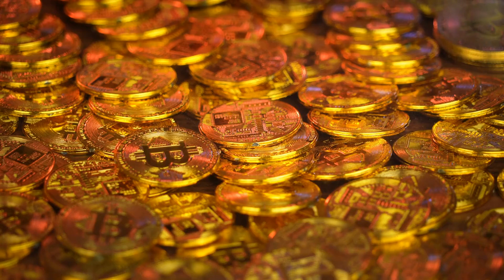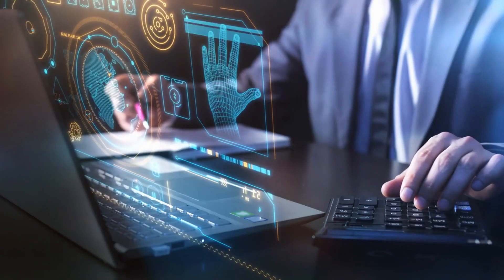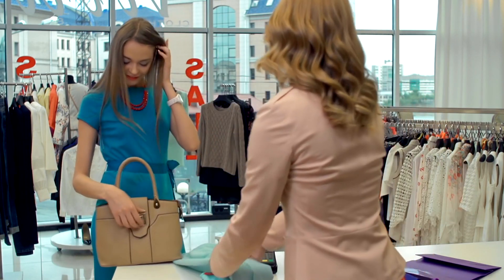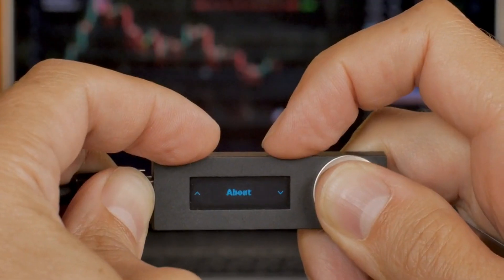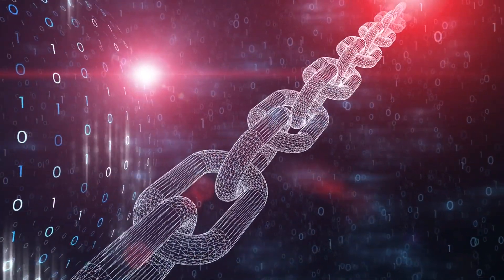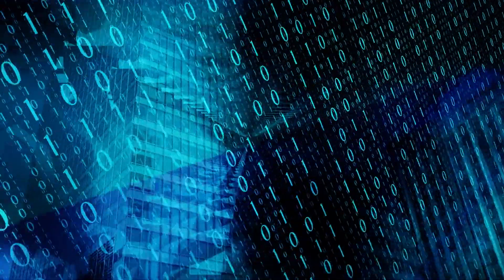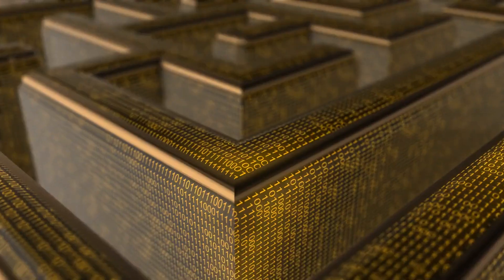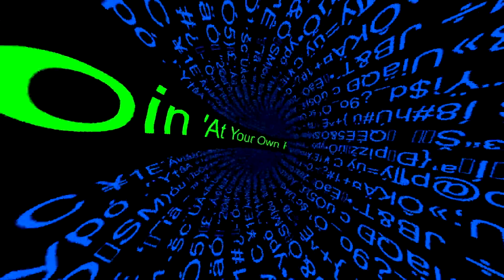Protecting Your Crypto: Top Wallets Cybercriminals Target and How to Secure Them 🛡️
In this video, we dive deep into the world of cryptocurrency security. 🚀 Discover the top 5 crypto wallets that cybercriminals are targeting and learn valuable tips to protect your digital assets. Whether you use Trust Wallet, MetaMask, Electrum, Exodus, or Ledger Nano S, we've got you covered! 💰

Join us in fortifying your crypto defenses and safeguarding your investments. Don't miss out on these essential security insights.